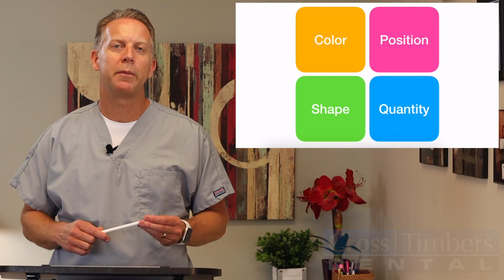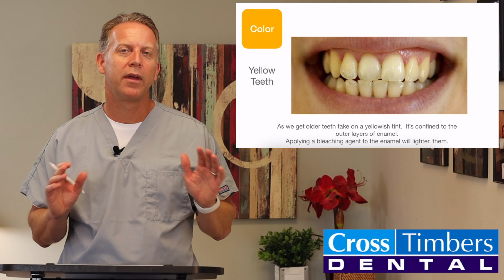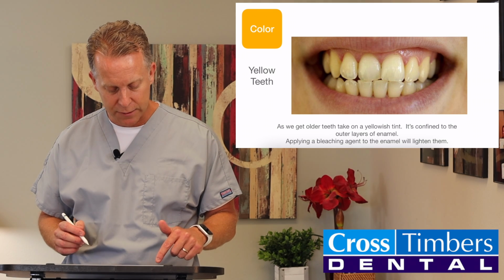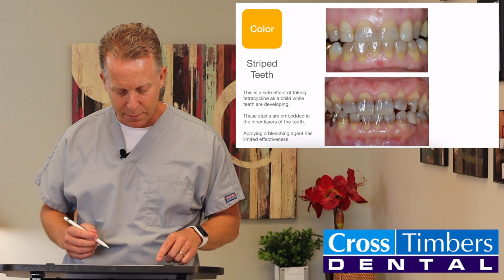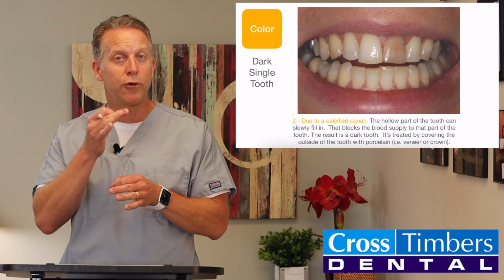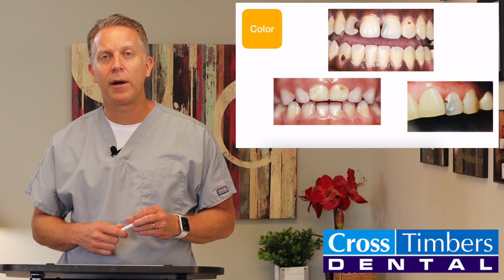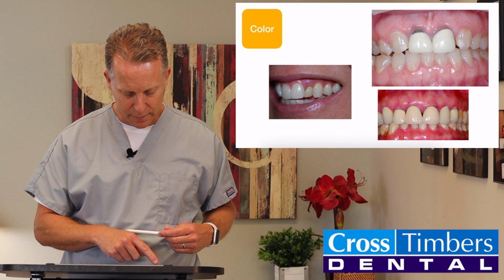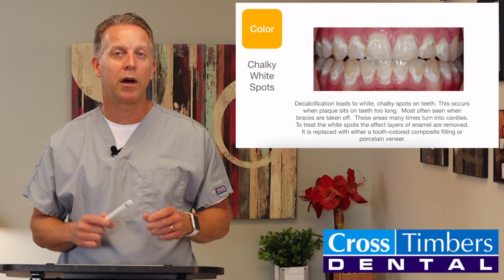Color of teeth: Cosmetic Quadrant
In this series titled "The Cosmetic Quadrant" Dr. Brad Revering from Cross Timbers Dental looks at the four main areas dentists keep in mind when trying to fix a patients smile (Color, Position, Shape, and Quantity). Dr. Brad starts off the series covering color, and what the solutions are for patients who have yellow or stained teeth.

Dr. Brad Revering, DDS - General Dentist
Cross Timbers Dental